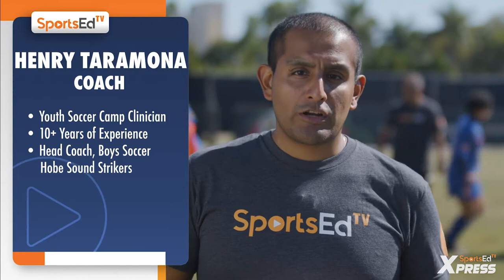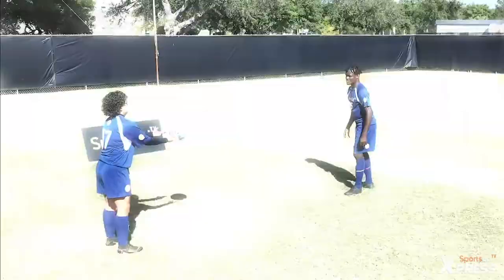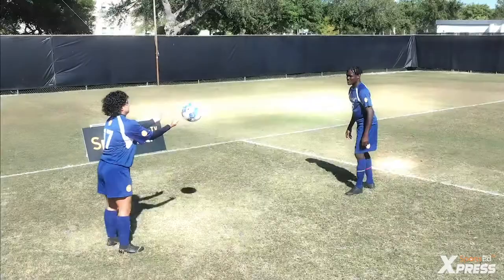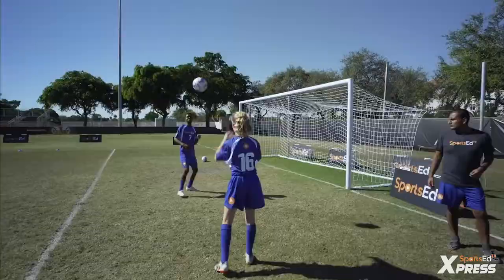Learn To Head Like Sergio Ramos | Defensive Clearing Headers Tutorial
Learn To Head Like Sergio Ramos | Defensive Clearing Headers Soccer Tutorial

⚽ The purpose of this drill is to master defensive headers to clear incoming long balls

🔑 The keys to effective headers are keeping your eyes on the ball as you track it, timing your header correctly, and contacting the ball with your upper-forehead

1️⃣ Three players stand in a line, the middle one starting with the ball
2️⃣ The middle player tosses the ball to the head of one outside player, who heads the ball over to the other outside player
3️⃣ That player catches the ball, tosses it to the middle player who catches it, and then tosses it back to the head of this outside player
4️⃣ This player then heads it over to the other outside player, and the pattern repeats from there

📈 Practice this drill as frequently as needed once players are of an appropriate age for heading dictated by your country's guidelines

AND follow SportsEdTV Soccer so you never miss our content!